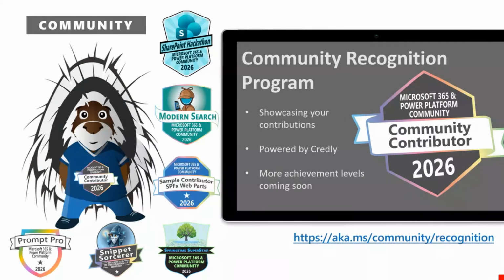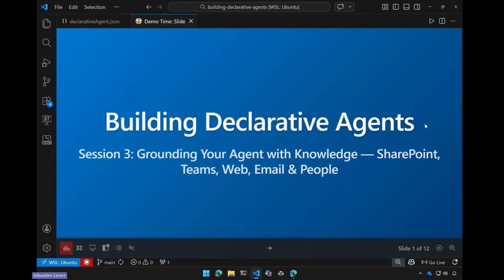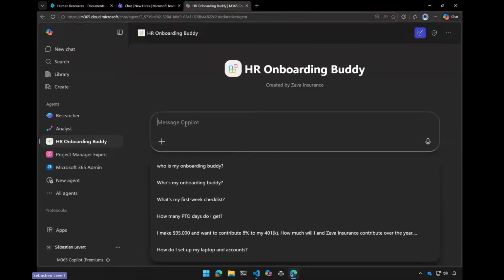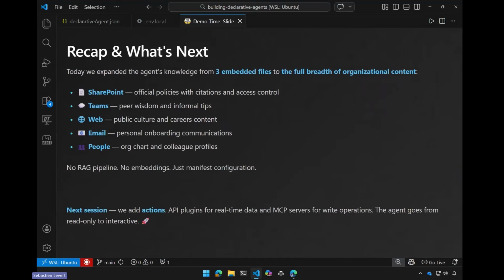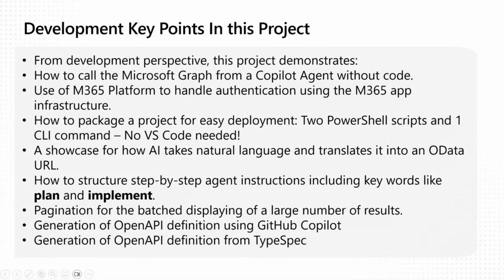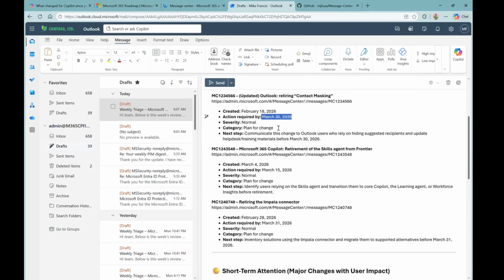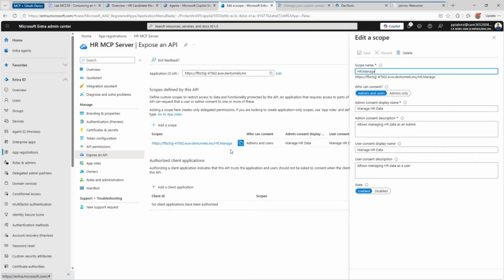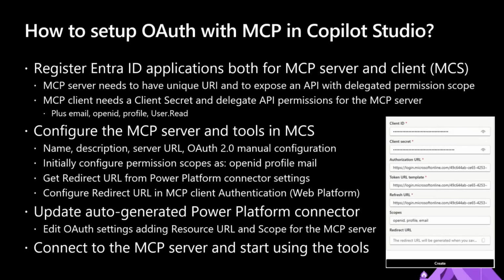Microsoft 365 & Power Platform weekly call – 17th of March, 2026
📺 Microsoft 365 & Power Platform community call on March 17th 2026. Recap on news and updates from Microsoft, followed with demos typically by Microsoft presenters.

✨ Call included three demos:
• Sébastien Levert - Configuring your Copilot Chat declarative agent capabilities
• Mike Francis – Message Center Agent - Natural Language query and comms generation for Microsoft Admin Center messages and M365 Roadmap
• Paolo Pialorsi – Consuming an MCP server with OAuth 2.0 in Copilot Studio

📃 Agenda
00:00 – Intro
08:50 – Latest updates, events and news
12:53 – Together mode picture with attendees
15:45 – Sébastien Levert - Configuring your Copilot Chat declarative agent capabilities
28:54 – Mike Francis – Message Center Agent - Natural Language query and comms generation for Microsoft Admin Center messages and M365 Roadmap
46:45 – Paolo Pialorsi – Consuming an MCP server with OAuth 2.0 in Copilot Studio
59:58 – Closing

📰 News
• Microsoft at NVIDIA GTC: New solutions for Microsoft Foundry, Azure AI infrastructure and Physical AI
• Meet the updated Copilot Notebooks experience: Your home for understanding work, projects, and more
• Microsoft Teams Takes Center Stage at the 2026 Microsoft 365 Community Conference
• Scaling Copilot adoption with the Copilot Adoption Community in Viva Engage
• Infuse intelligent experiences into Power Pages sites with the new Agent API